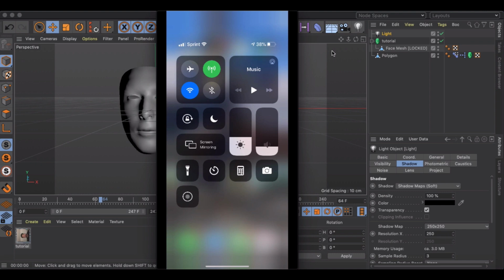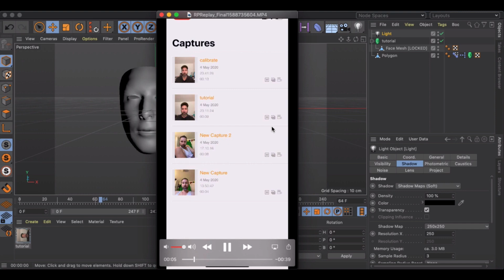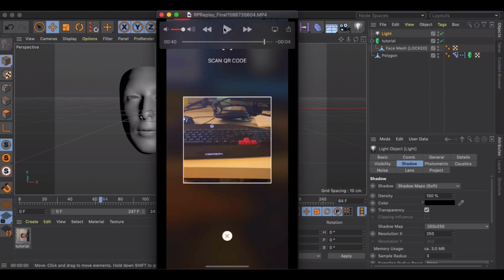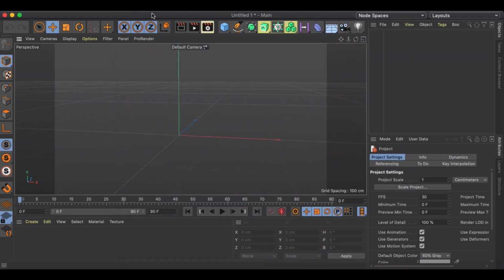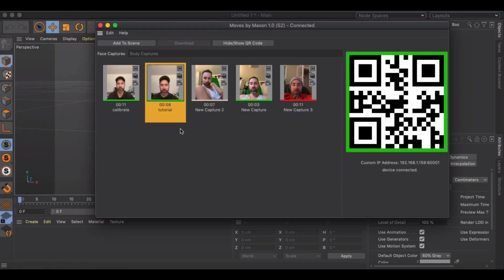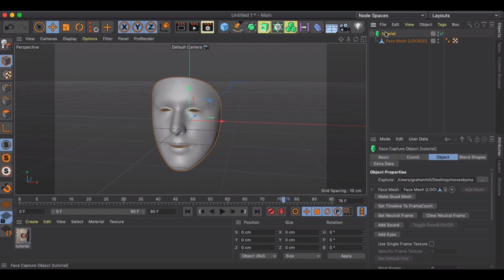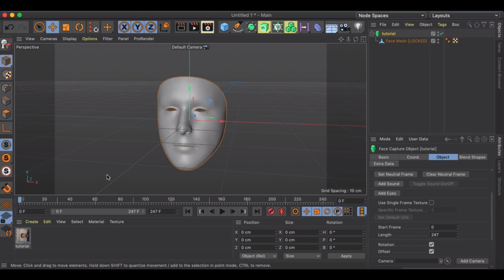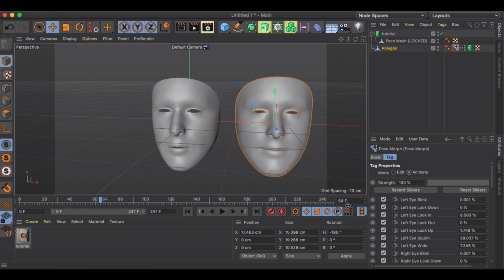How to get face mocap into Cinema 4D easily for animating characters | Moves By Maxon App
This tutorial is one you'll want to watch.

First off, grab the moves by maxon app.

After that, follow along as we show you how to quickly import some motion capture data and turn it into pose morphs that you can map to your character. This is just the facial version. We will show you the body along with in-depth on the mapping of pose morphs to our character in the next tutorials.